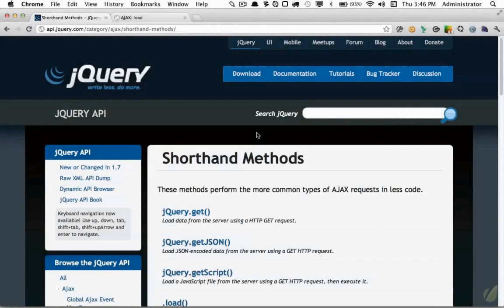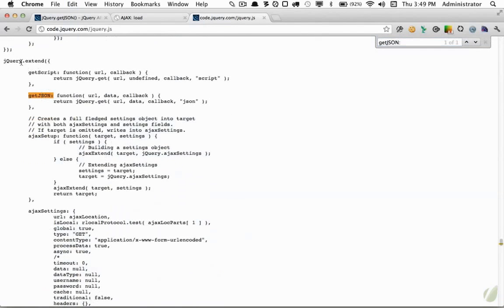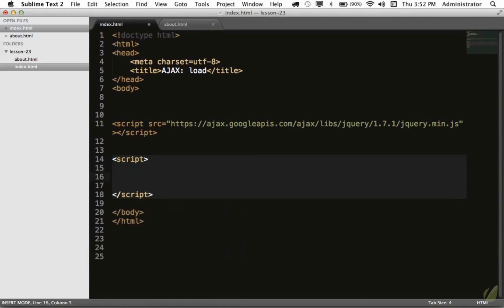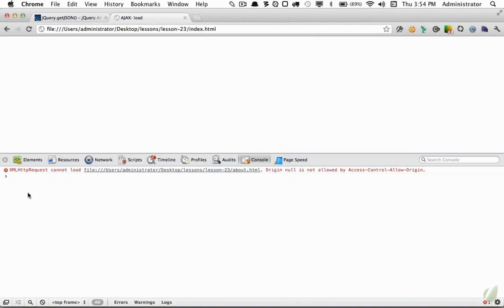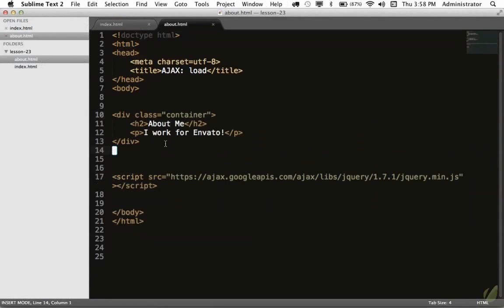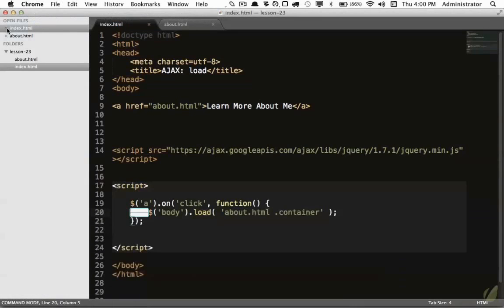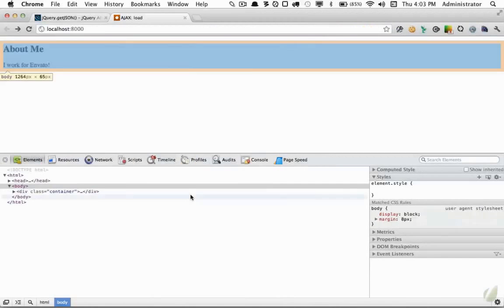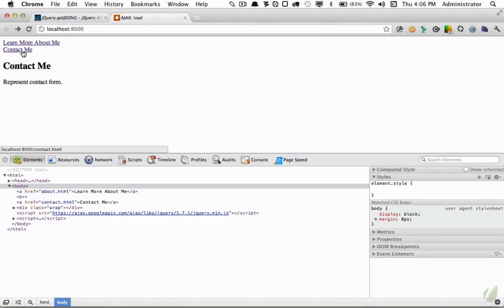22 The Load Method